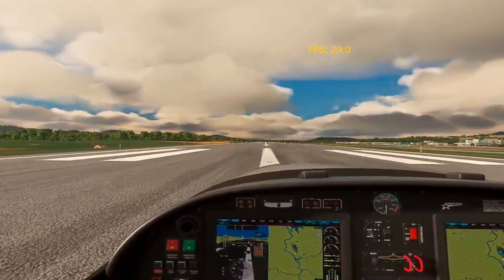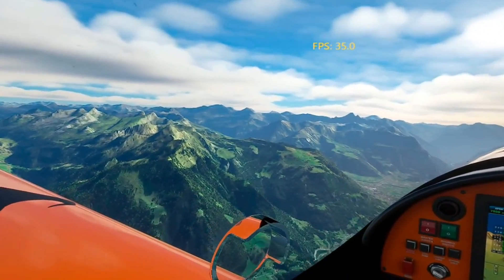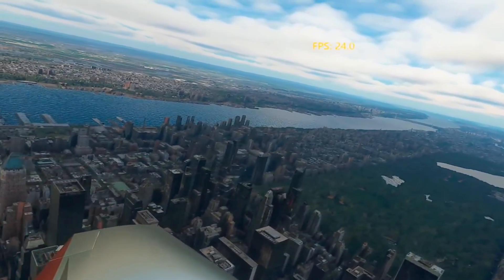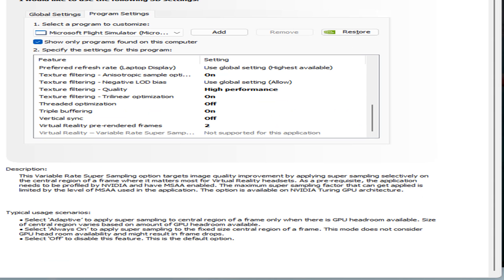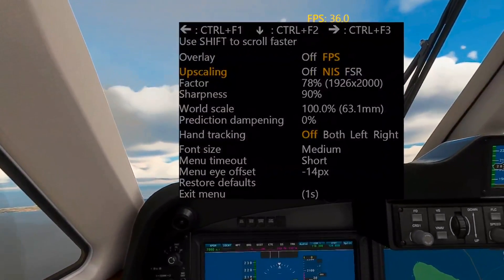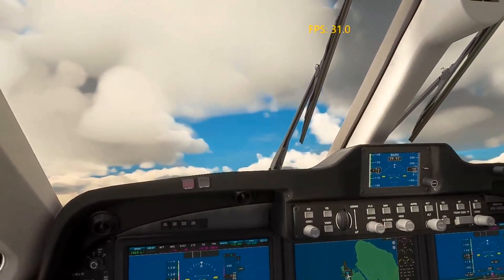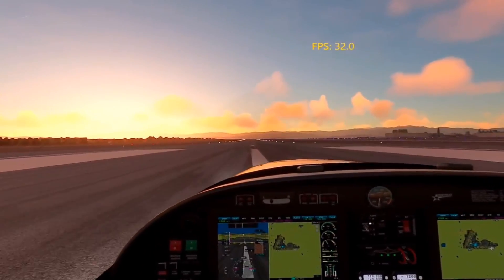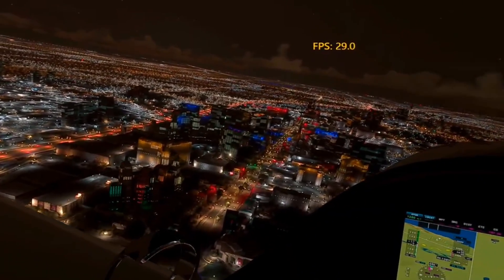Before Sim Update 10 My Best GRAPHICS & VR Settings Guide MSFS Quest 2 RTX 3070 SteamVR 30-35 fps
These are my latest settings using the listed software and I am consistently getting 30-35 fps in the areas that I fly. I hope these settings can help you.

New version of the NIS Scaler Tool. Now part of the OpenXR Toolkit Companion App. Accessible from within VR. FPS display available in VR.

Windows 11
NVIDIA(R) GeForce RTX(TM) 3070 8GB GDDR6
16GB, 2x8GB, DDR4, 3200MHz

15.6" QHD (2560 x 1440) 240Hz 2ms with ComfortView Plus, NVIDIA G-SYNC and Advanced Optimus
1TB M.2 PCIe NVMe SSD